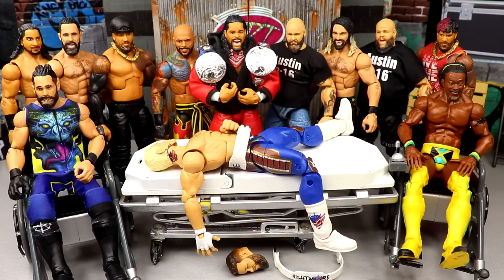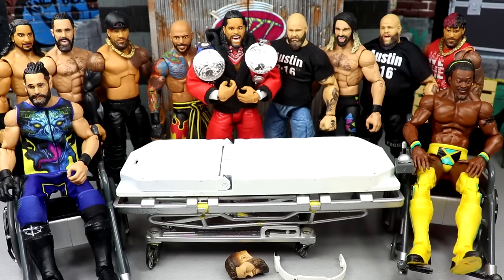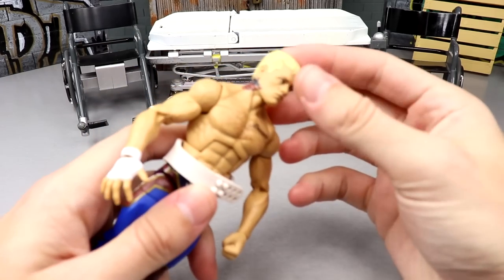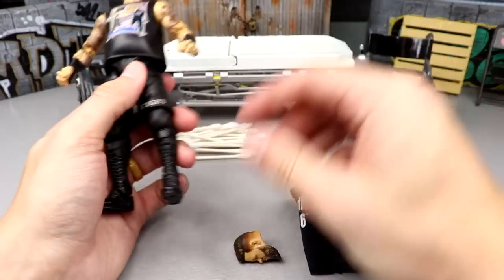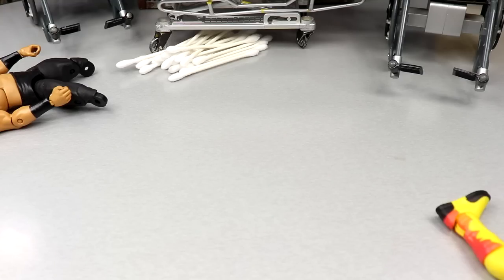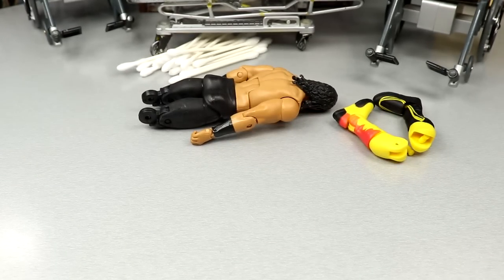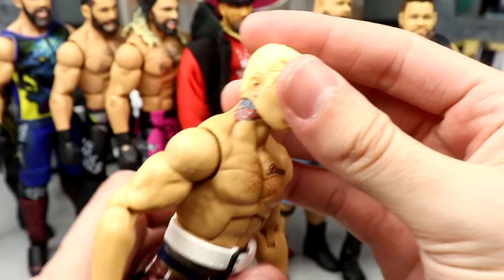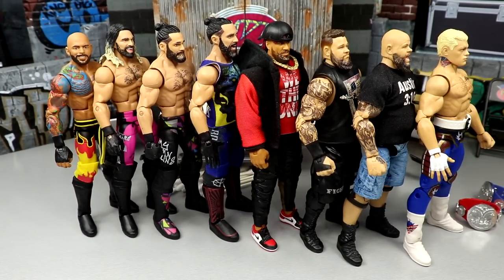WWE ACTION FIGURE SURGERY! EP.83!